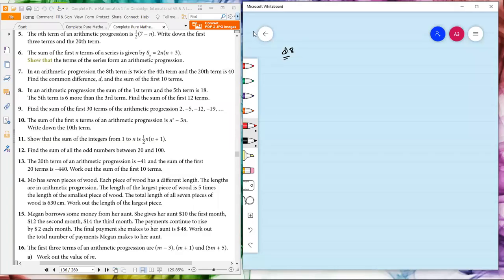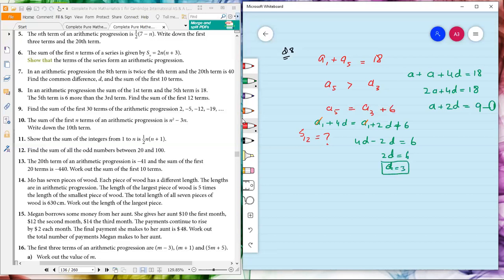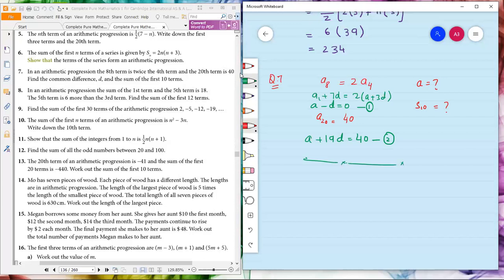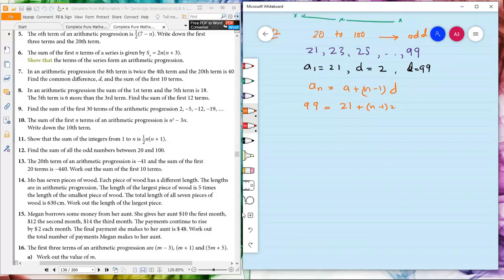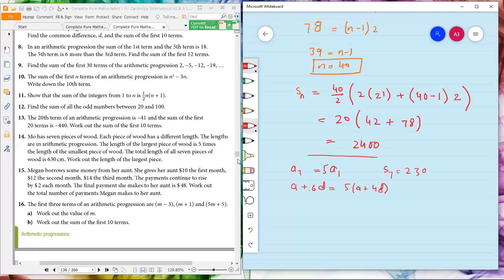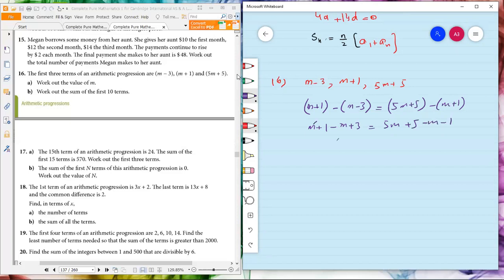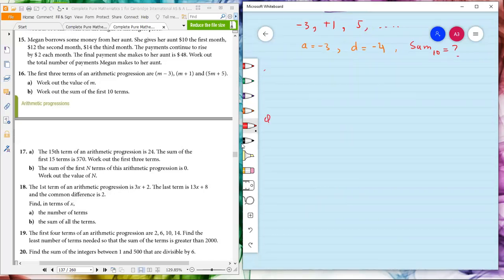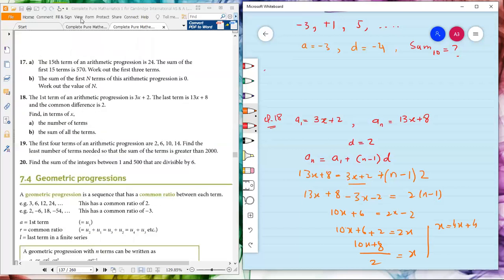Arithmatic Progression 2